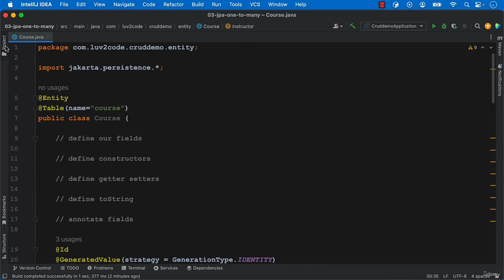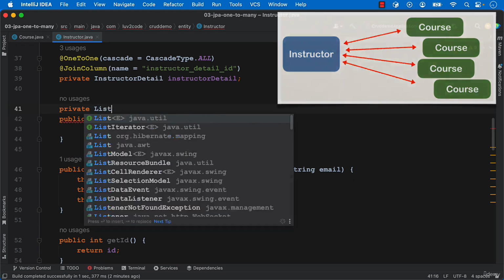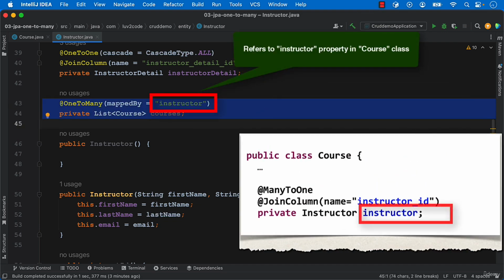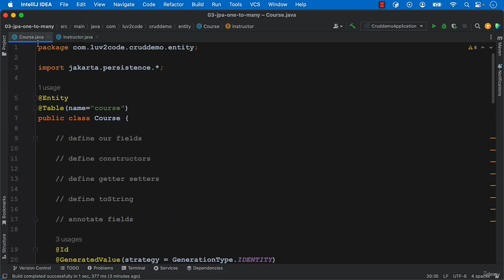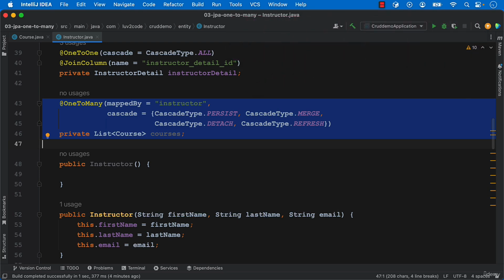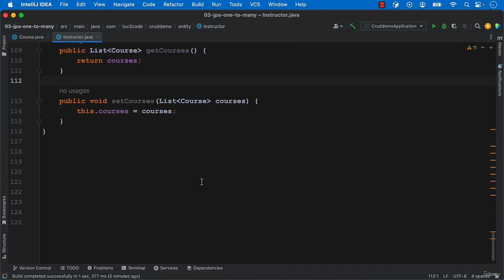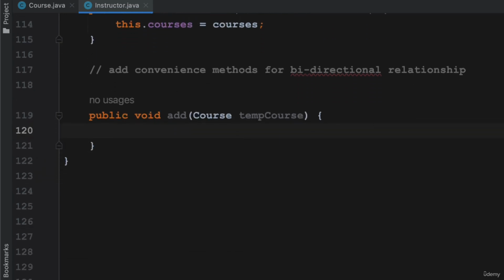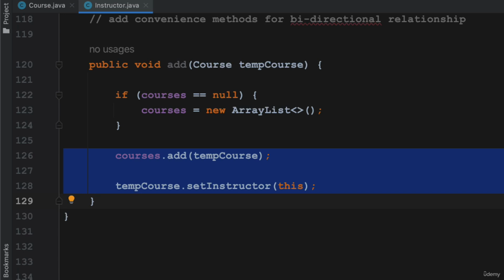026 @OneToMany - Coding - Annotate Instructor entity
026 @OneToMany - Coding - Annotate Instructor entity